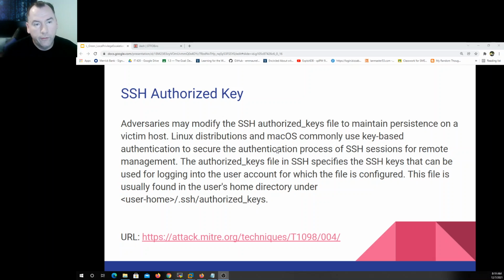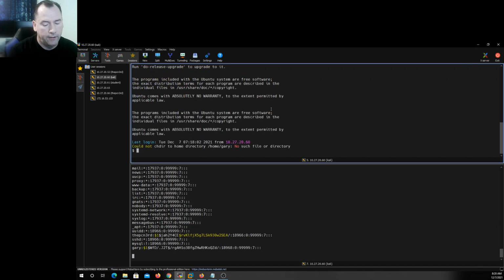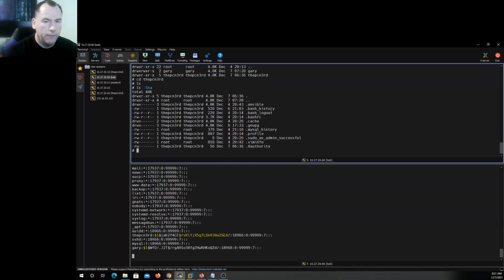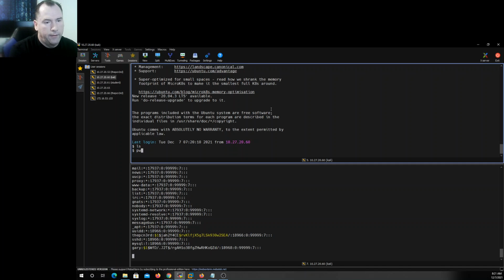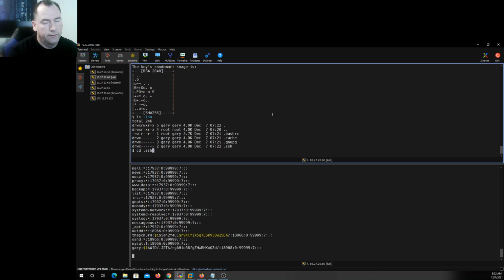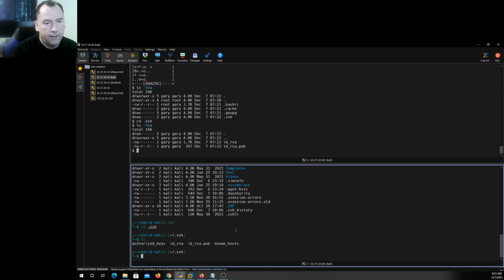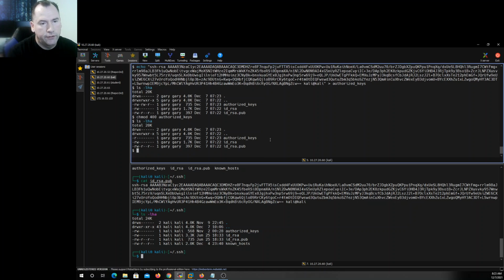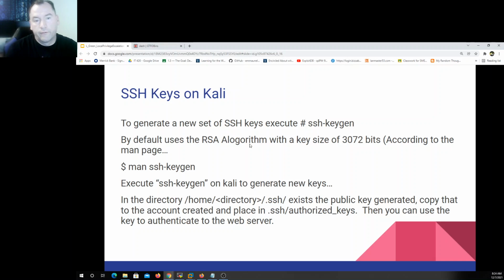IT420 Video 27 - Green Local PrivEsc (C)